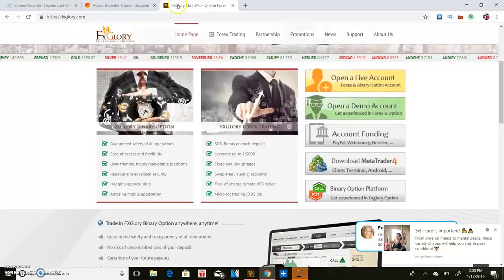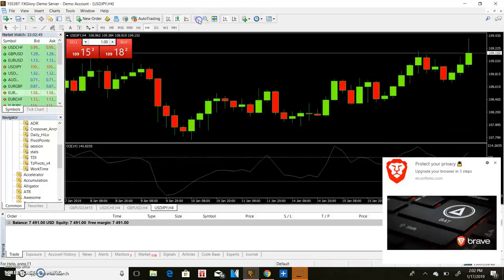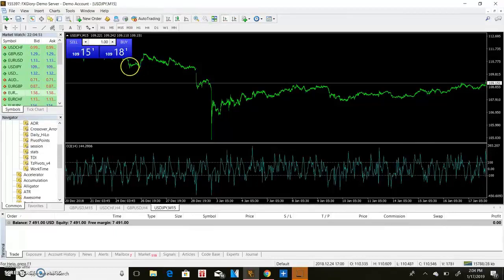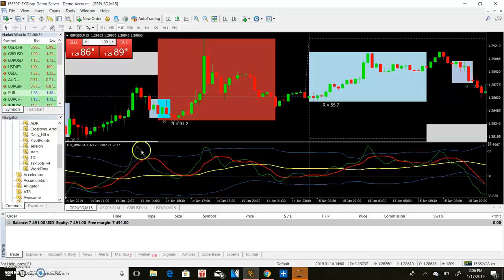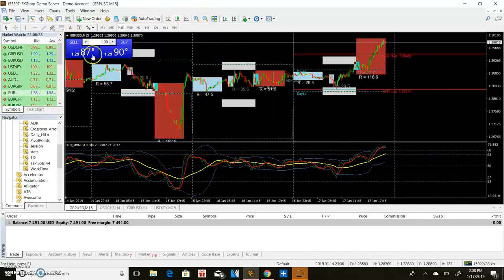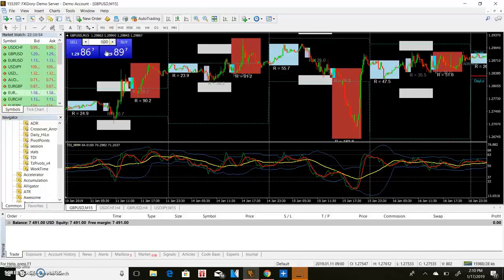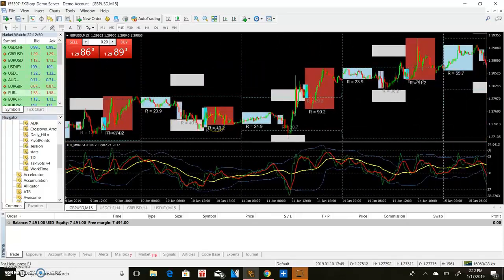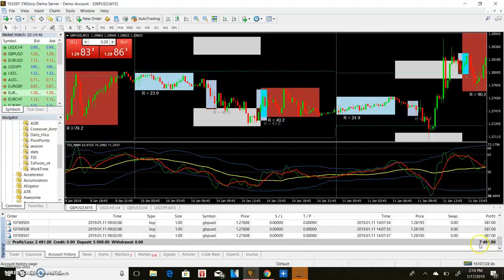Make Money With Forex - How To Trade Forex & Make $230 A Day